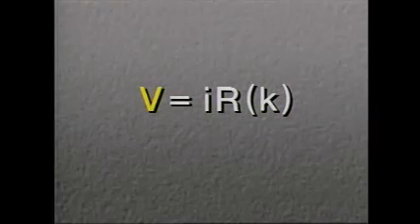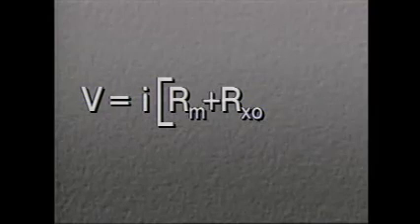Tsk Presents Wireline well logging Part 27